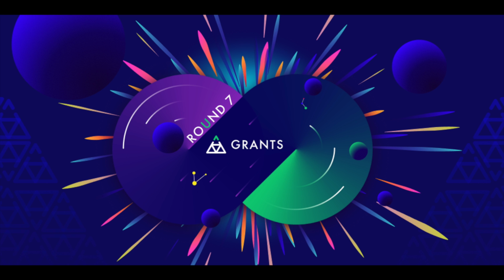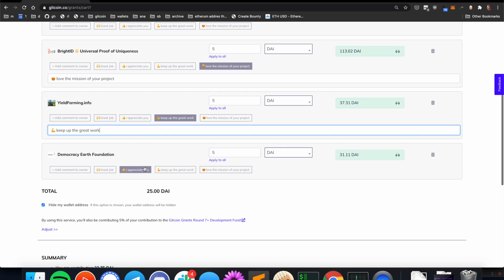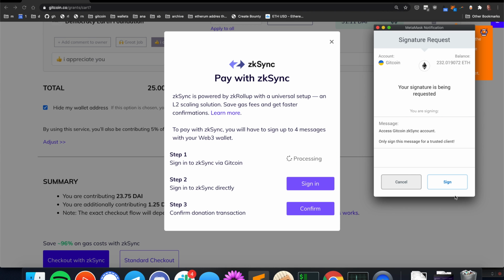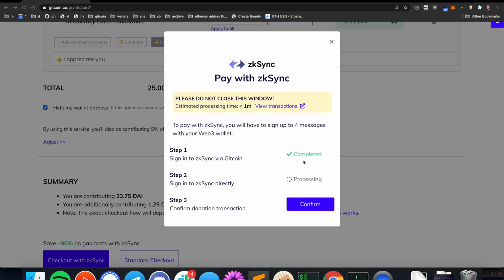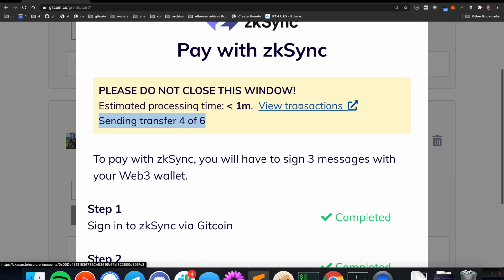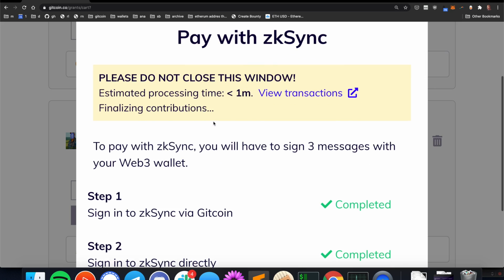How to use ZK Rollups on Gitcoin - L2 is here!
Kevin Owocki gives us a quick run-through on what to expect when using Gitcoin's ZK-Rollup implementation!